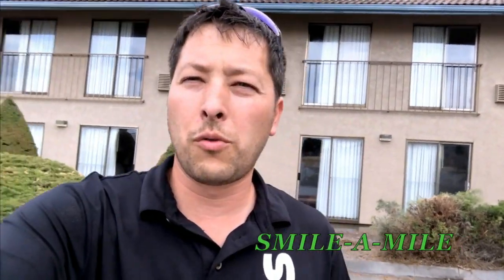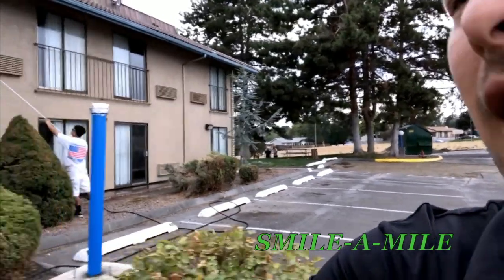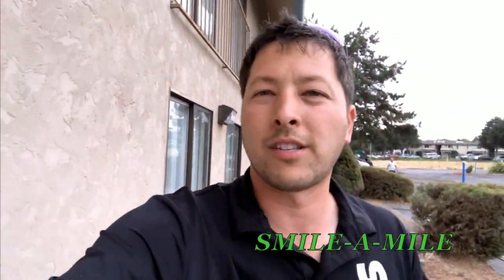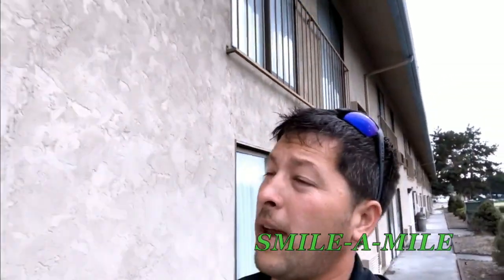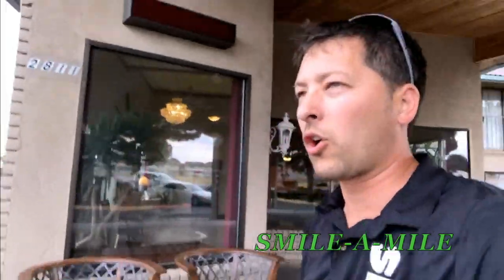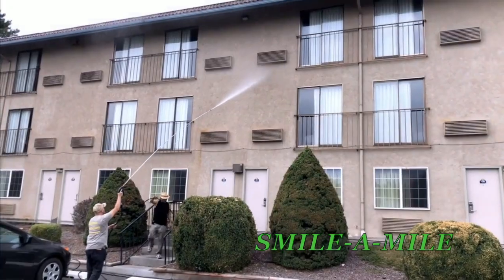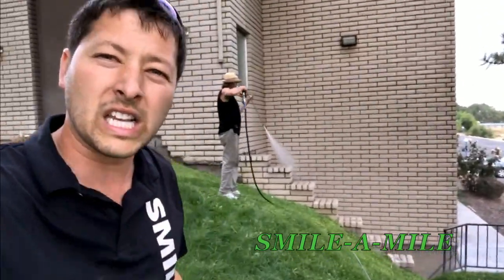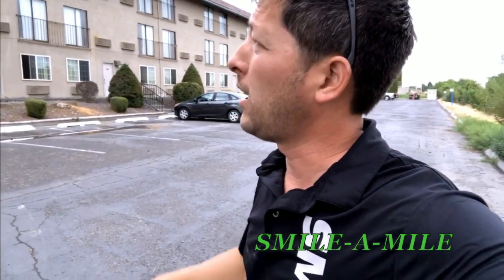MOTEL 6- powerwash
This video is about MOTEL 6- powerwash

Paint used: Sherwin Williams

Smile-A-Mile Painting is a full-service interior and exterior painting company.  We have all the home painting and DIY, (do it yourself) tips you could ever want. We will be sharing videos on the interior and exterior painting, paint spraying, drywall repairs, prepping and masking, scraping, caulking, plastering. and more.
We serve Kennewick, Richland, West Richland, Pasco and surrounding ares (Tri-cities Washington) and Bend, Redmond, Madras (Central Oregon).
Owned and operated by Jason Zook. Established in 2011. Licensed, Bonded and Insured.
Members of the BBB, HBA, Tri-Cities Chamber of Commerce.

Pick up your Smile-A-Mile Painting Swag! We are adding new retail and promotional items daily. Don’t forget to purchase one of our very own shirts or hoodies, along with much more

We LOVE hearing about your great experiences with our team. To leave us a review about your experience: